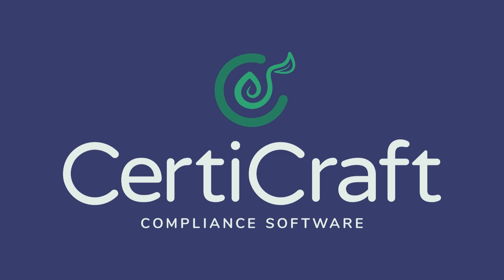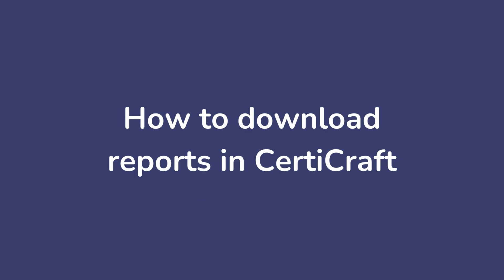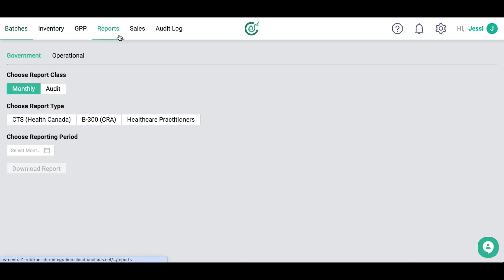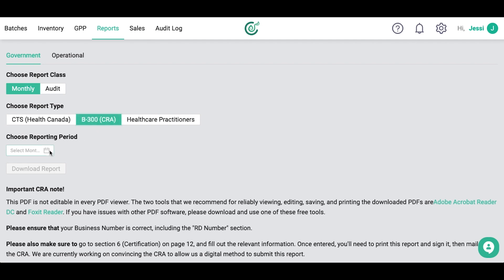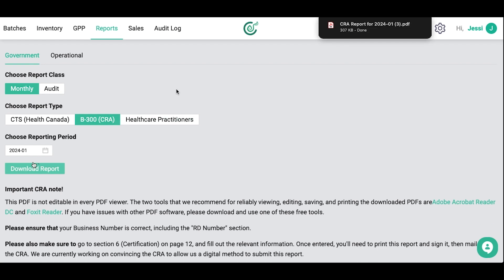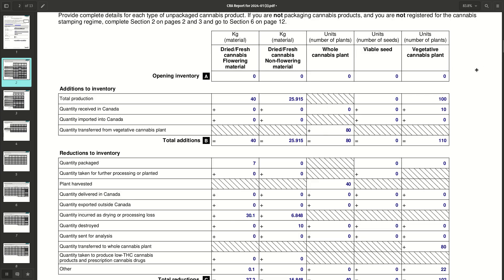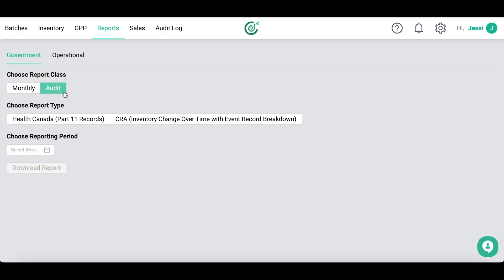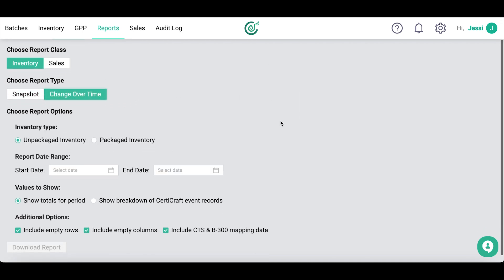How to Download Cannabis Compliance Reports (CTS, B-300, and audits) in Seconds with CertiCraft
As a licensed cannabis producer, keeping track of government compliance requirements for reporting can be time-consuming and challenging. So many things can go wrong: disorganized records, confused staff, discrepancies, missing notes… the list goes on, and the odds are, we’ve all been there in some way or another. But what if it could all be as simple as a click? Enter CertiCraft.

Discover how effortless it is to download monthly compliance reports (CTS and B-300) as well as audit reports while gaining valuable business insights with our operational reports. Watch the video now to experience the ease and convenience firsthand!